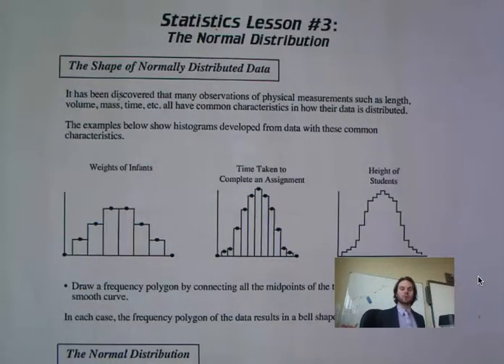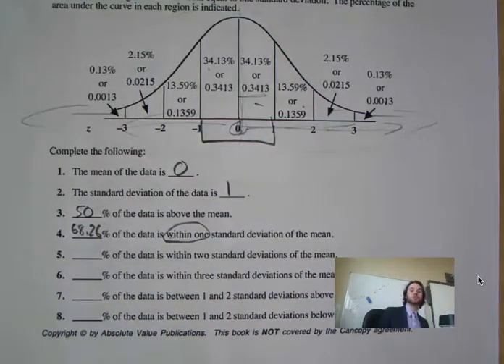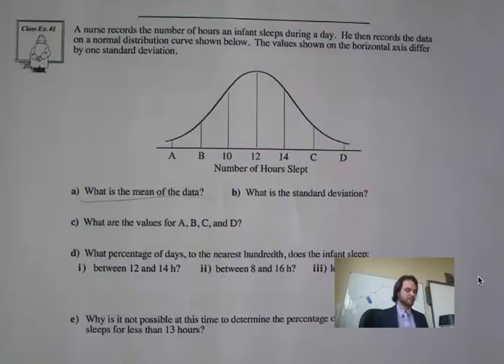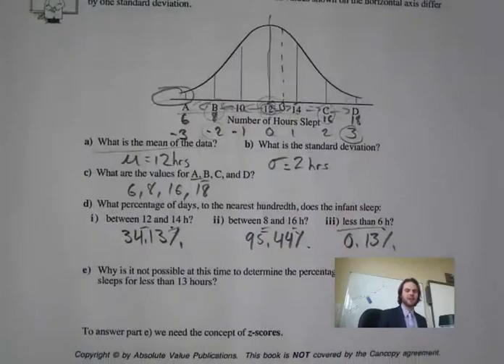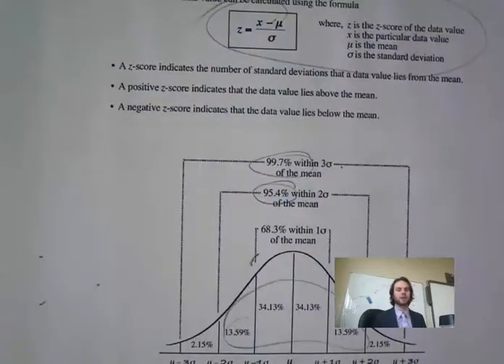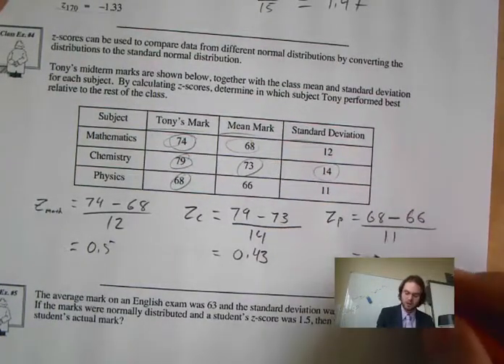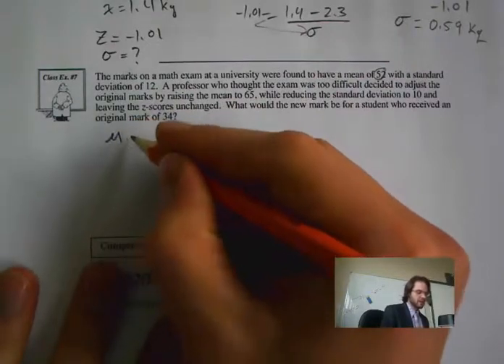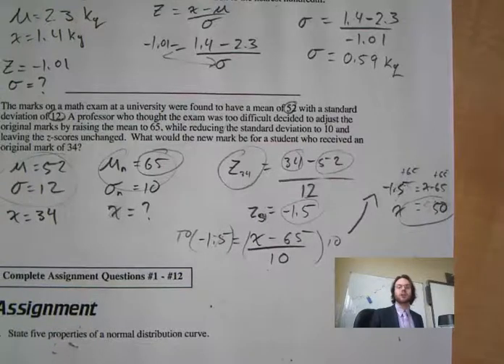math 20 2 unit 5 lesson 3